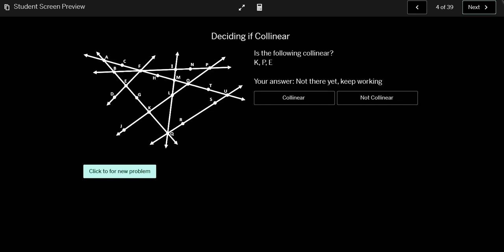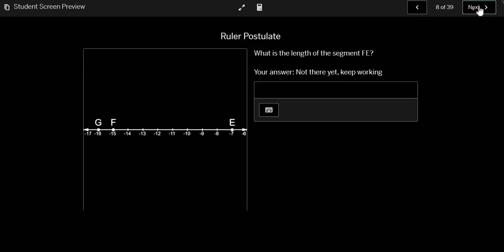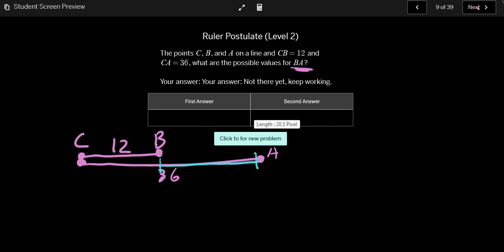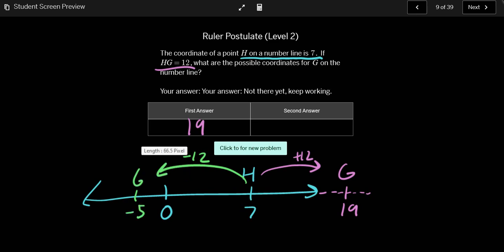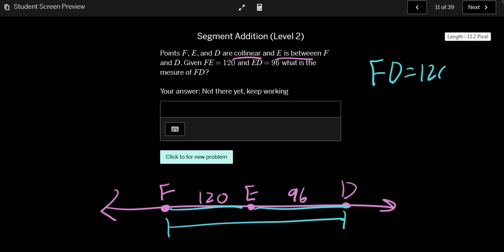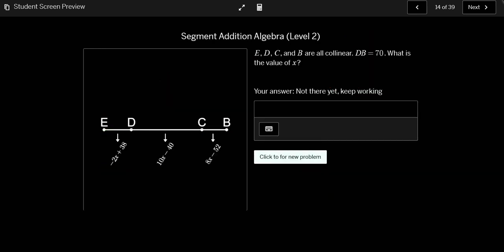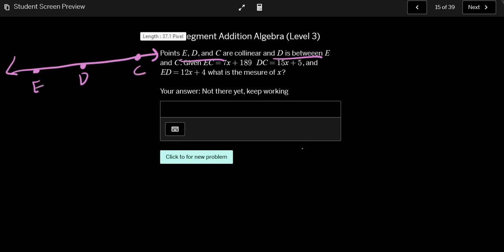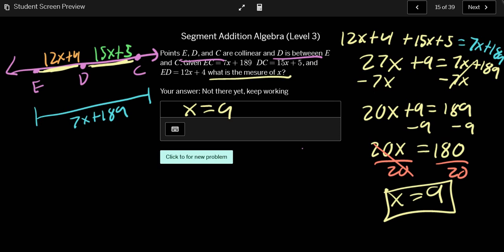1.1 - Collinear Points and Segment Addition - Practice Problem Tutorials